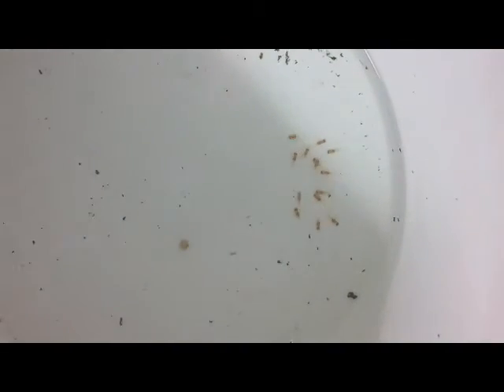Stripping my Female African Cichlid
how to strip a African cichlid female